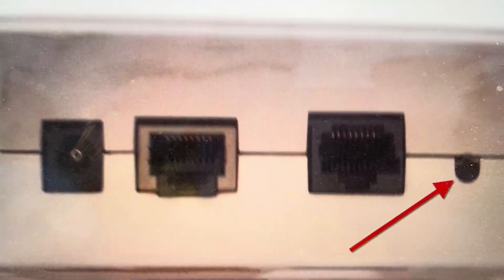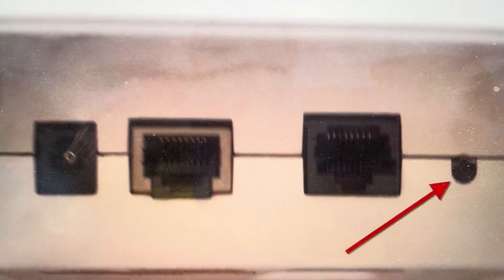Hard Reset Cisco Wireless Access Point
How to hard reset your Cisco Wireless Access Point to factory default settings if it is not connecting or not working properly.